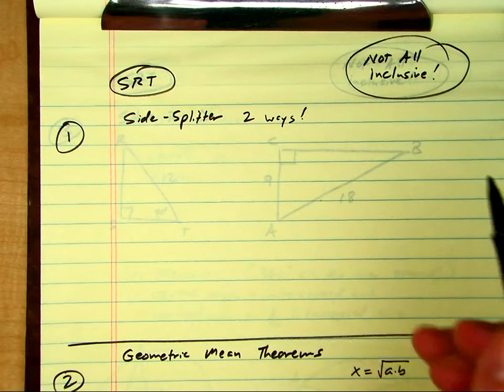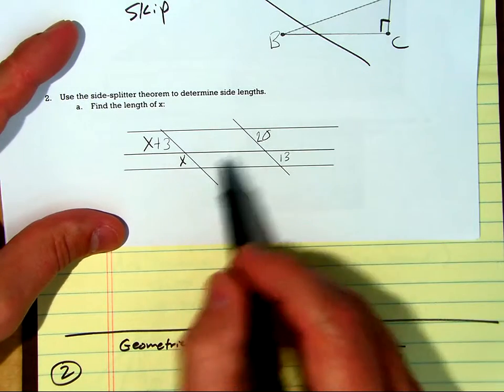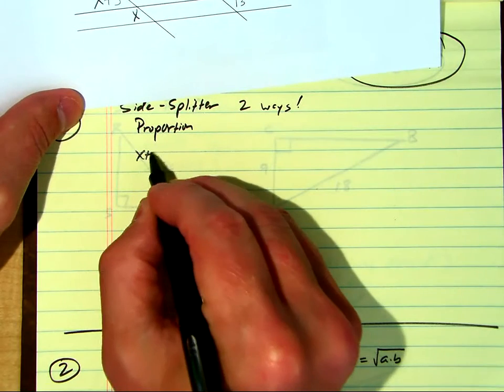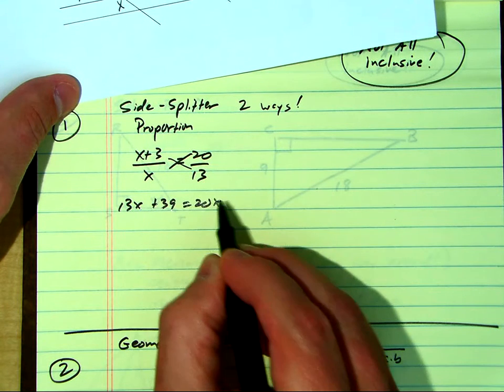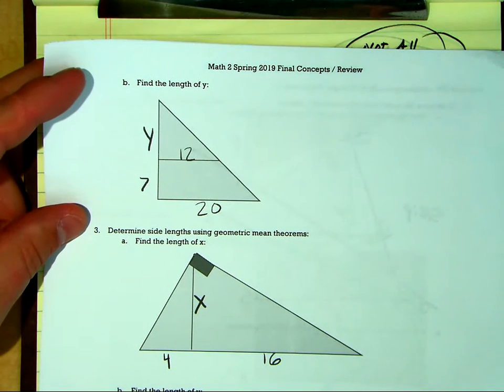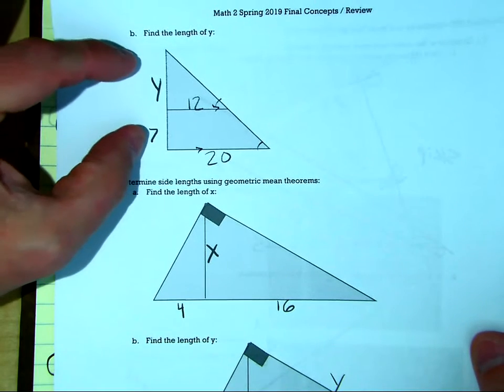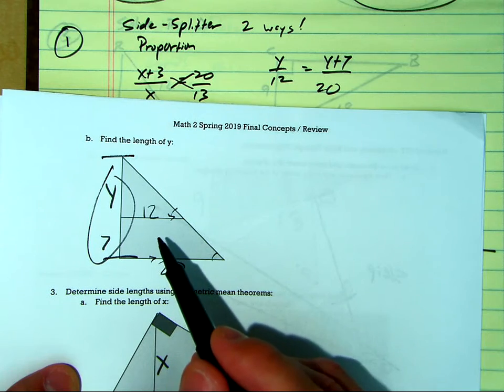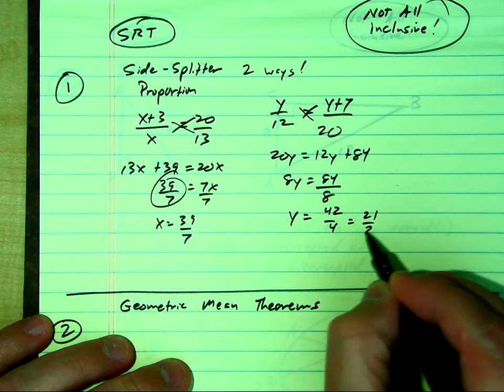m2 spring 2019 final review vid SRT 1